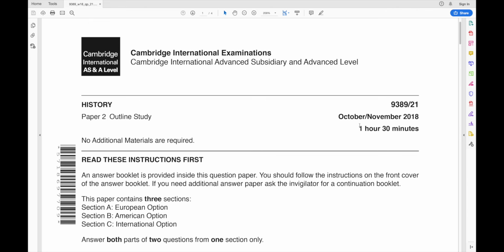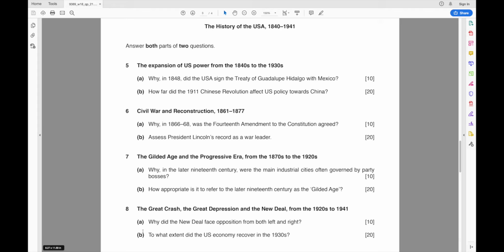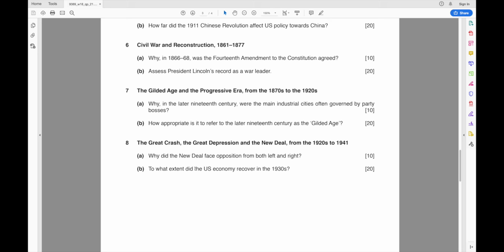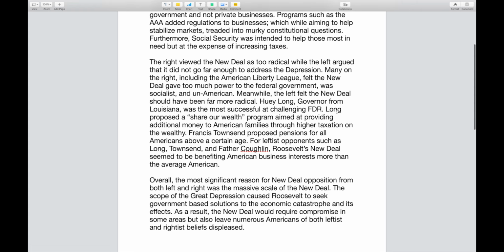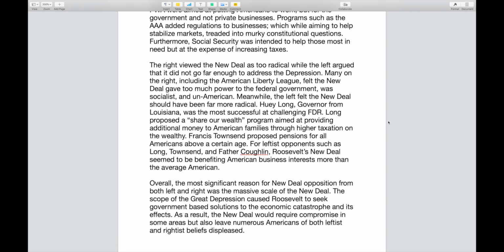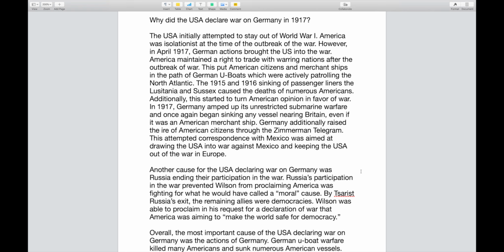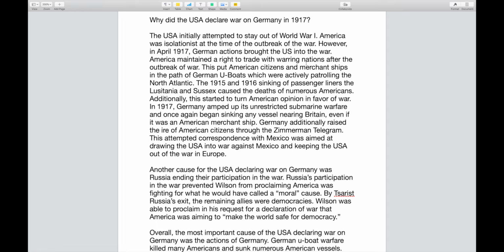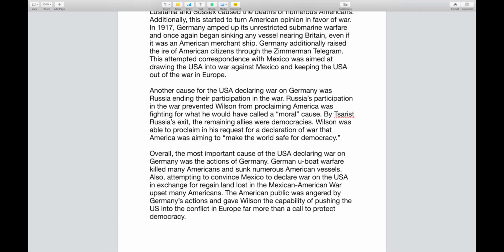AICE I write a Paper 2a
In this video I write an AICE History Paper 2a for both American and International.

I start the American answer at 4:50 and the International answer at 8:04